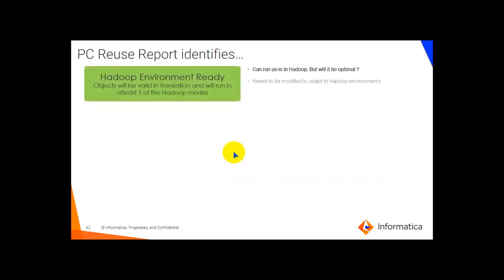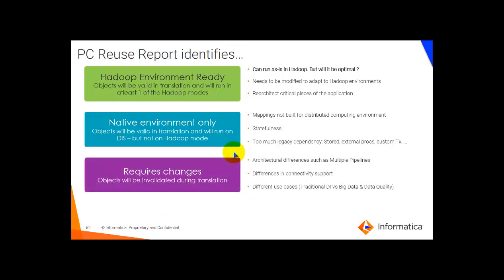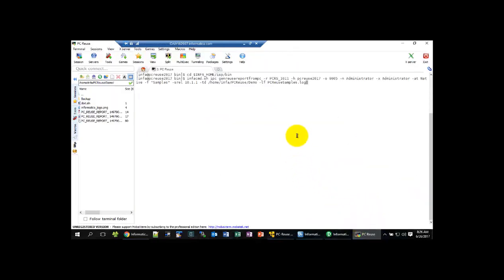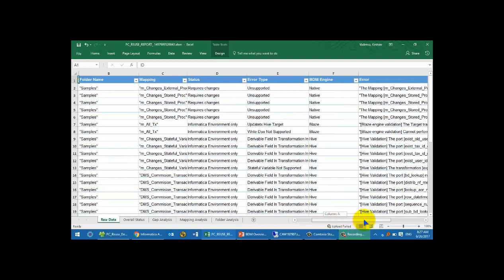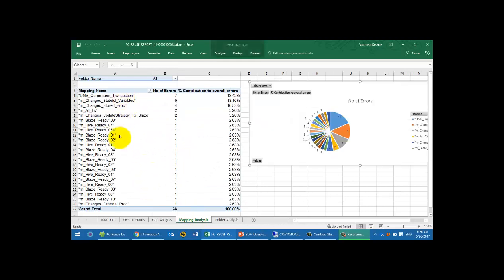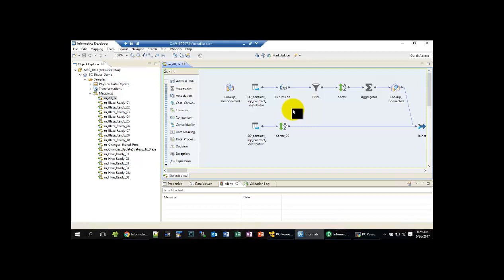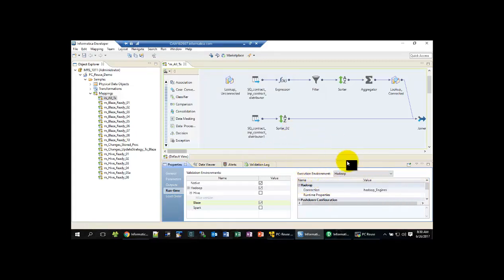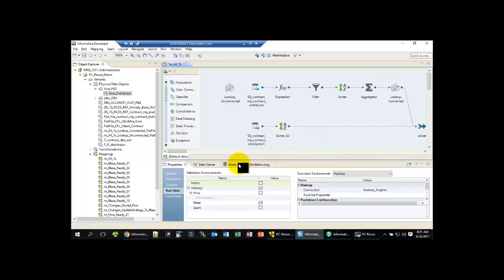Howto Reuse existing PowerCenter applications for Big Data